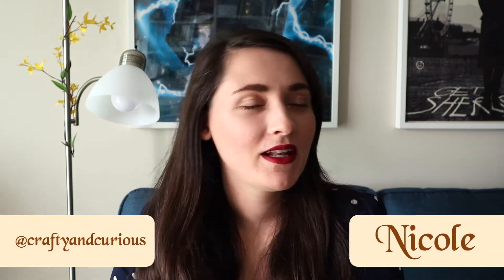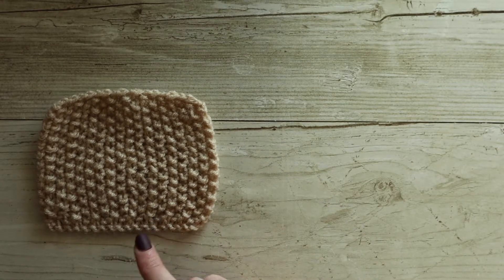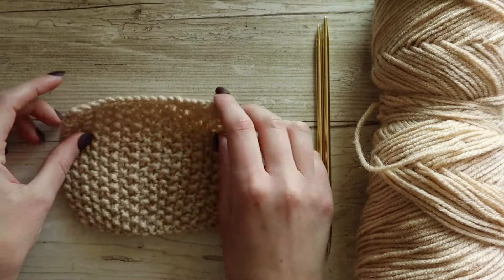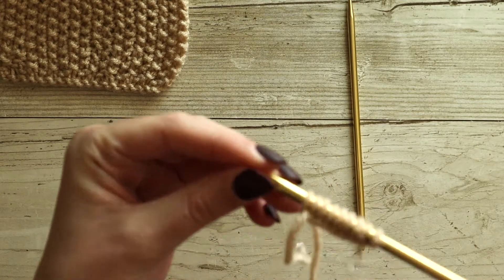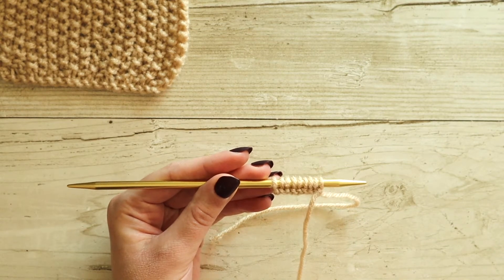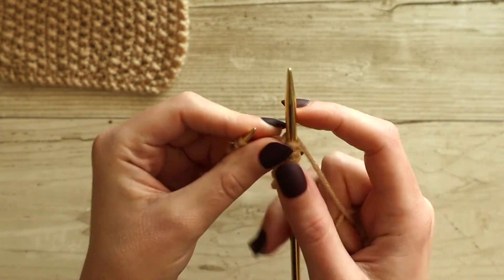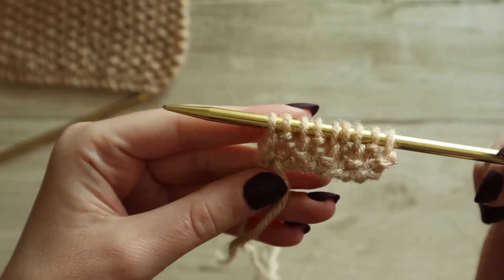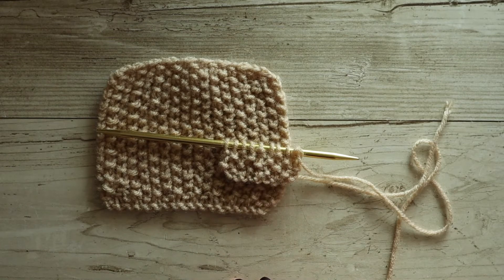Seed Stitch For Beginners! | How to Knit | Beginner Tutorial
In this video, Nicole walks you through the basic seed stitch pattern. It's an easy and versatile stitch that can be worked on an even or odd number of stitches for a pleasing all-over texture!

🧶 Check us out on Ravelry!